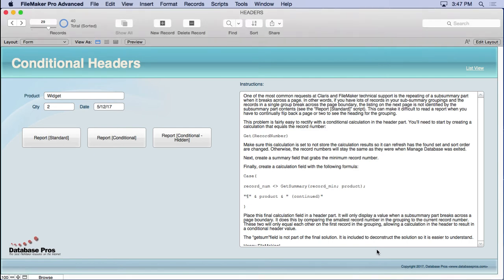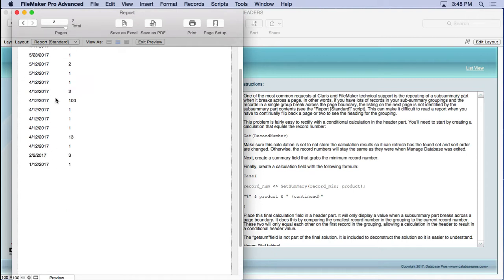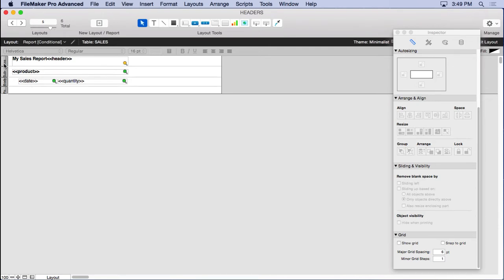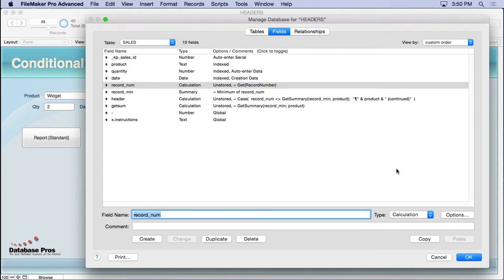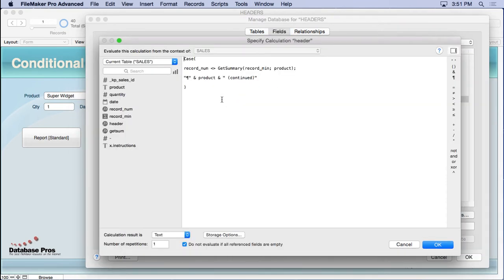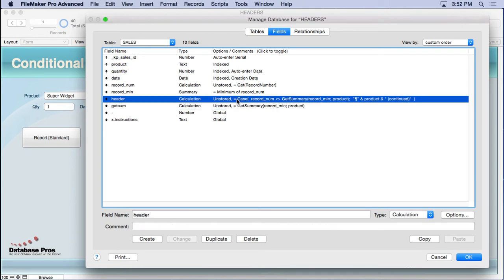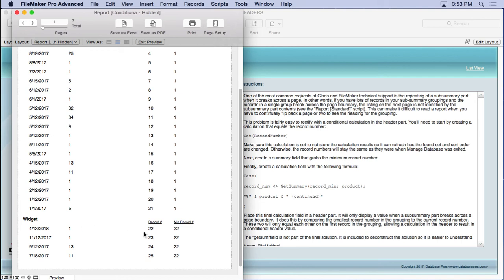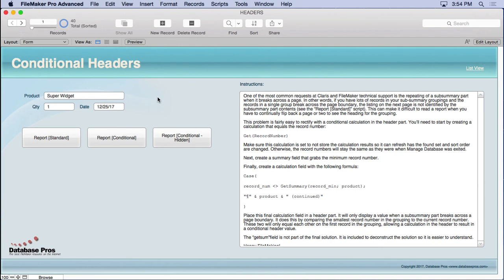Conditional Headers in FileMaker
If the records in a single subsummary group break across the page boundary, the listing on the next page is not identified by the subsummary part contents. This can make it difficult to read a report when you have to continually flip back a page or two to see the heading for the grouping.